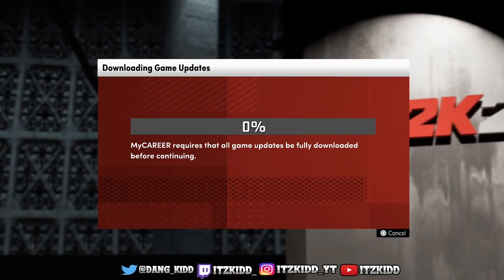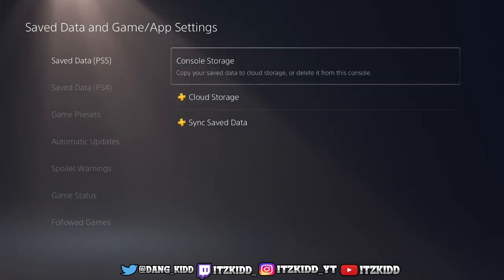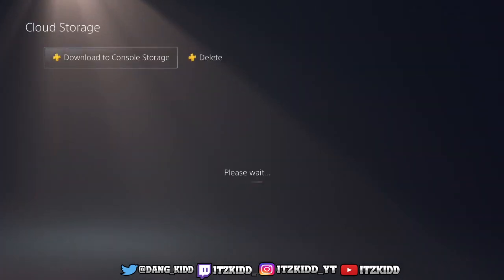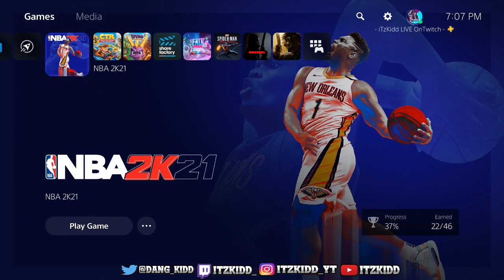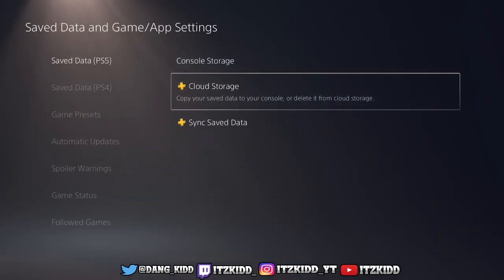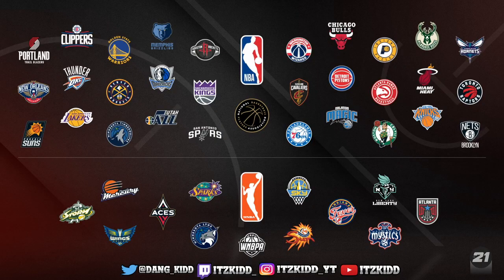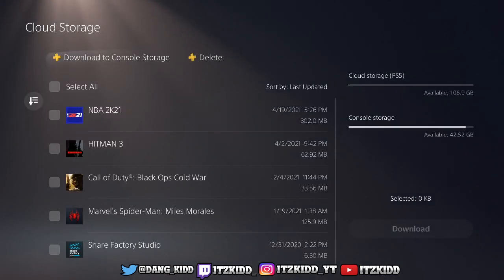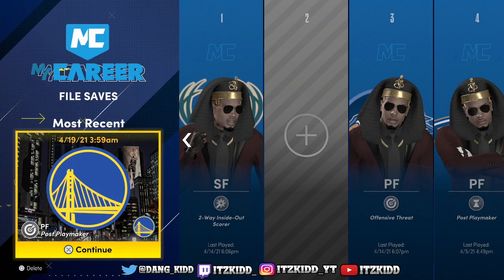ZION WILLIAMSON LOADING SCREEN FIX! HOW TO FIX GAME UPDATE GLITCH! NBA 2k21 NEXT GEN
In this video I will demonstrate how to fix the two main problems with nba 2k21 next gen. I will show how to fix the game updates glitch where you game update is stuck at 0% and how to fix your slow loading zion Williamson screen. Doing this method will help your zion Williamson screen load faster and help you get back your myplayers after you get the myplayer files corrupt error.